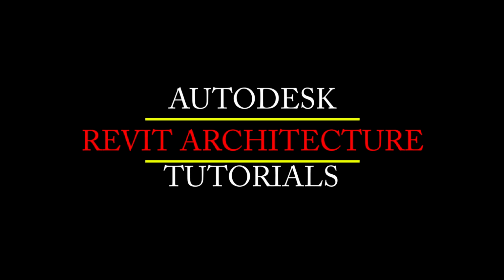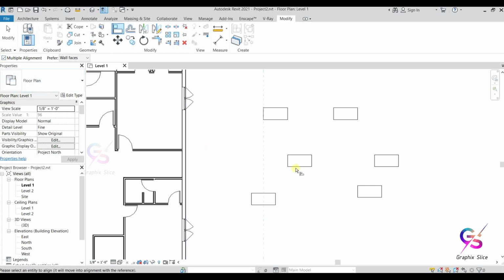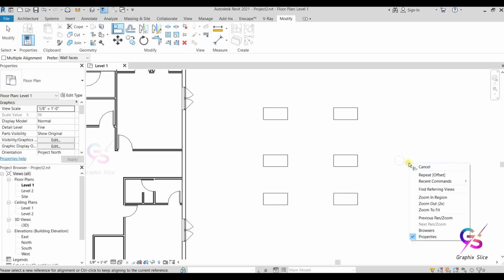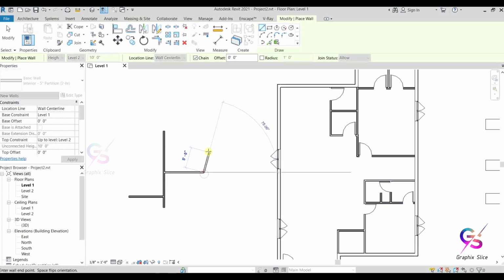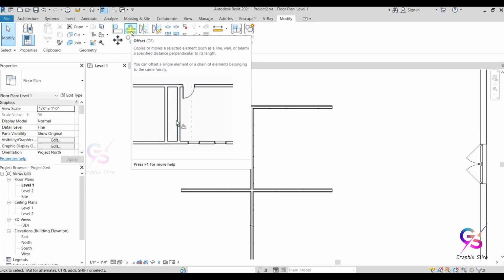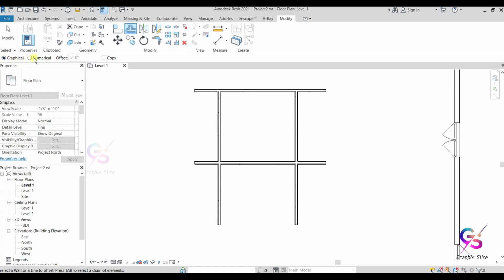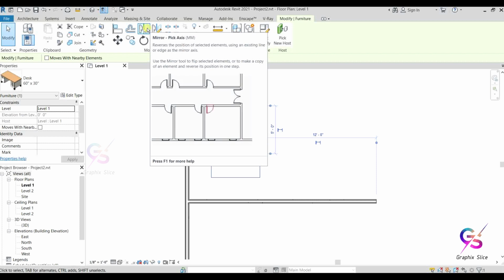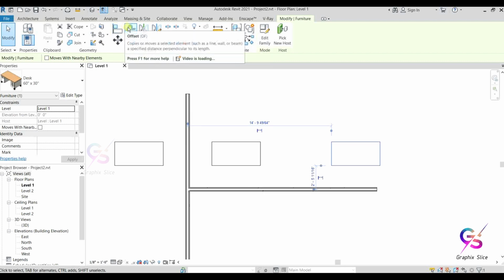Modify Tools in Revit Architecture | Align | Offset | Mirror | Modification Tools in Revit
Hello everyone. I'm started a series of Revit architecture for Beginners.
In this class you are going to learn, Modify tools like Align ,Offset ,Mirror in Revit architecture.